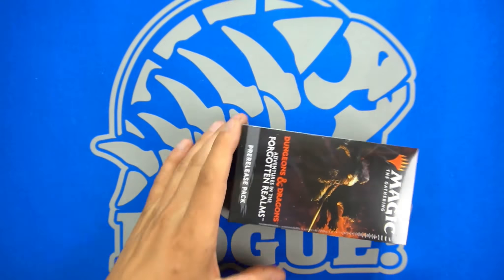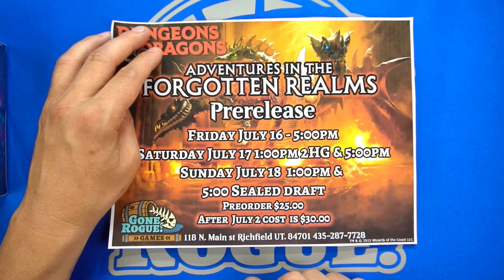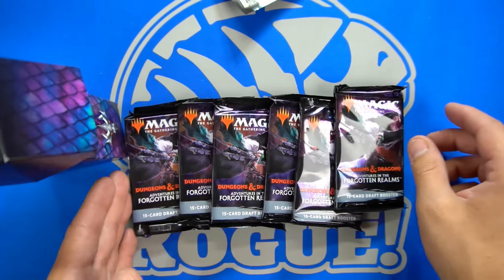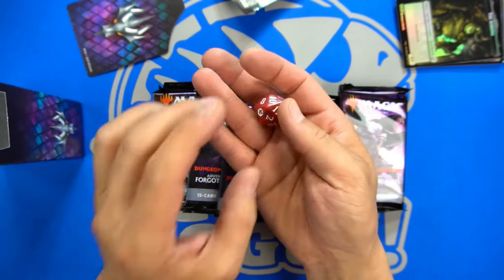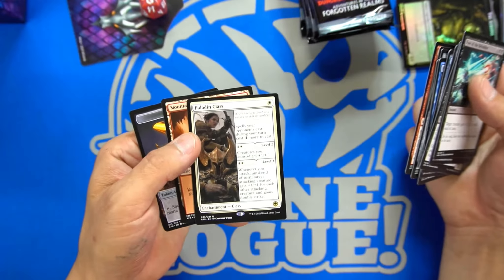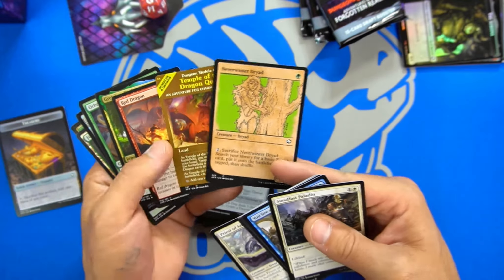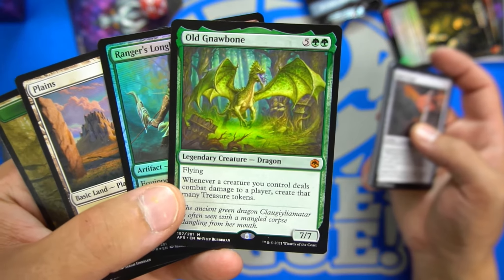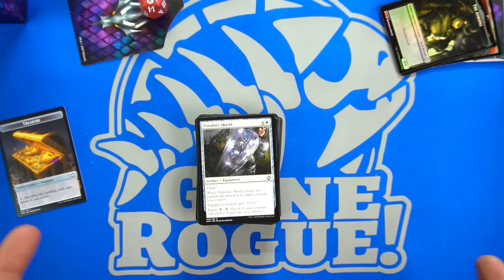Forgotten Realms PreRelease kit opening! Gone Rogue Games event times!